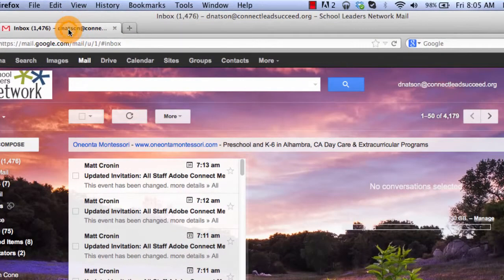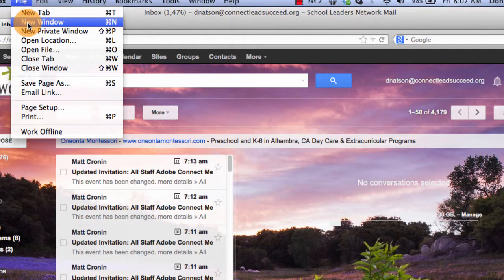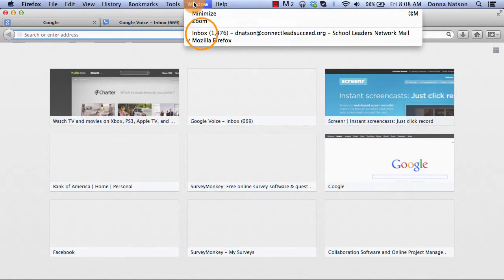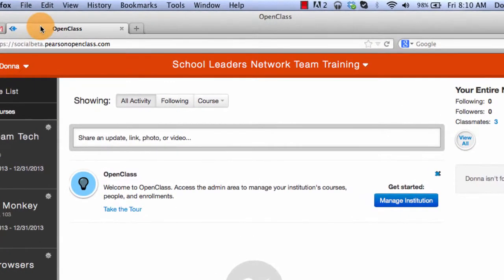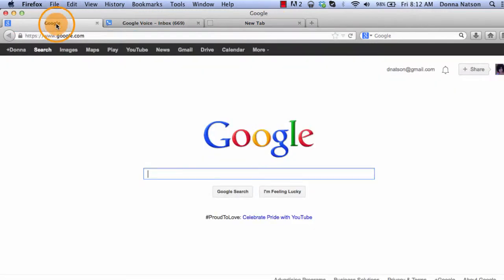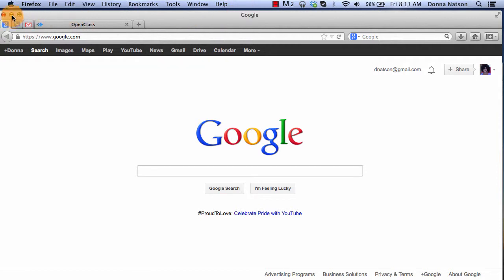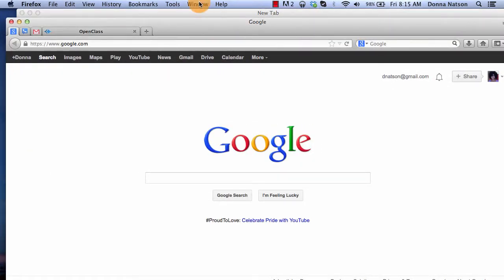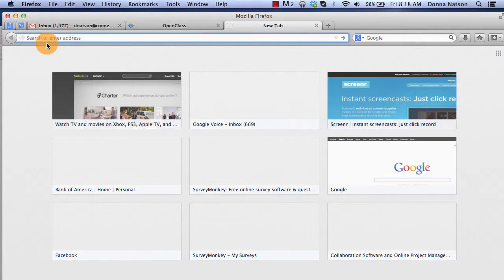WB 101 | Firefox Tabs Windows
Tabs and windows in Firefox web browser.

Video tutorial timeline: